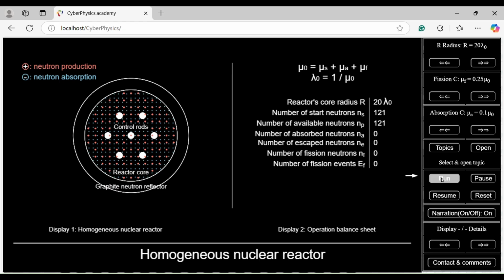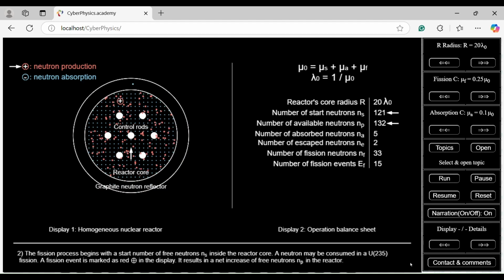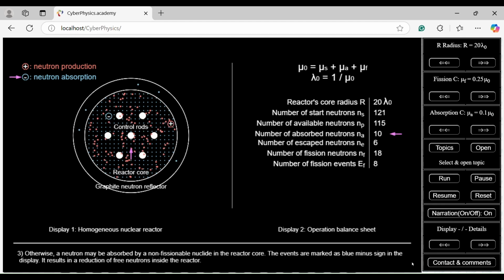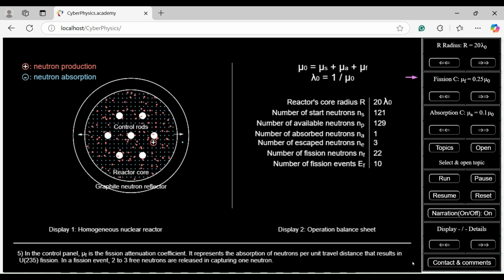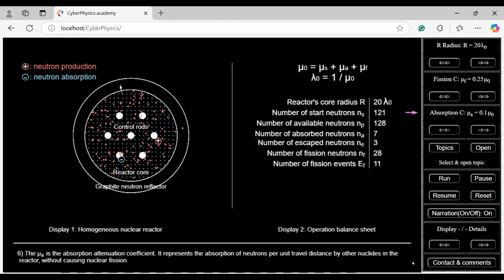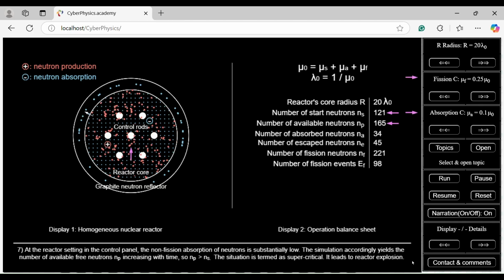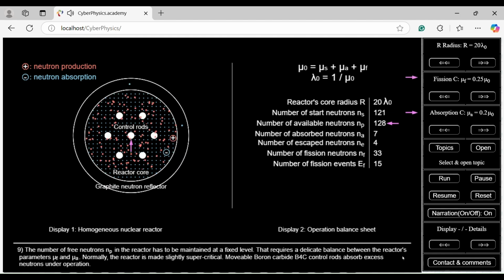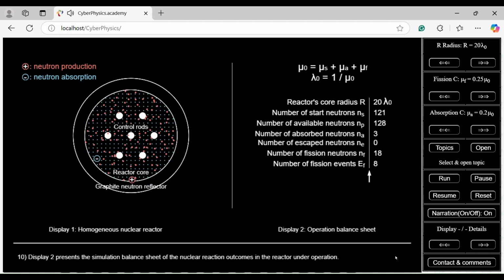17. Nuclear Physics 4. Homogeneous Nuclear Reactor